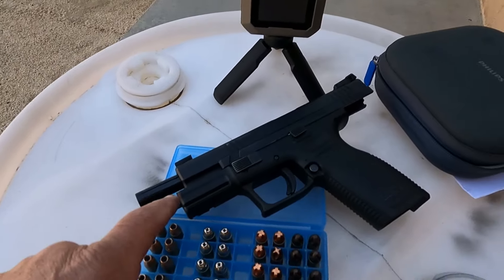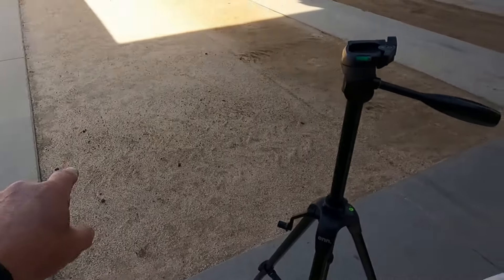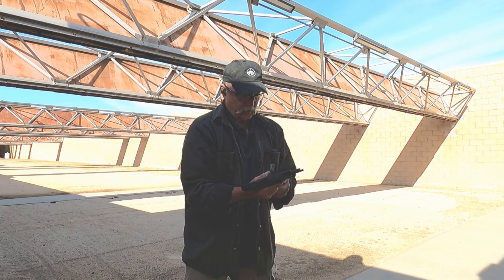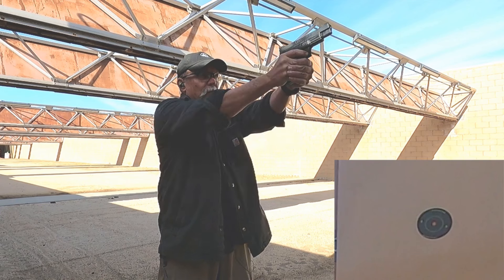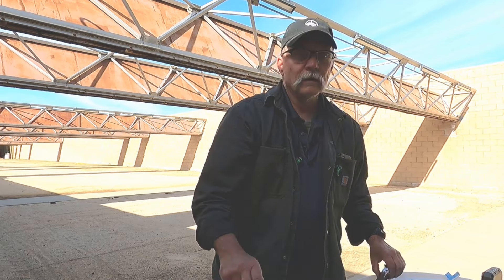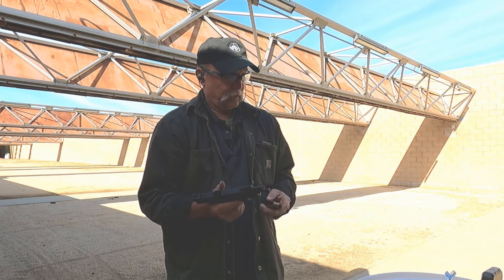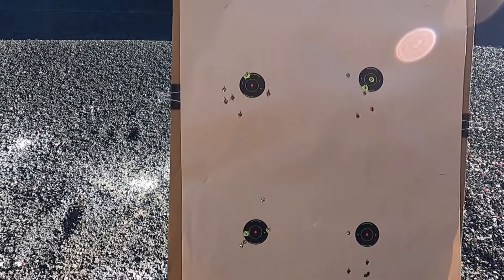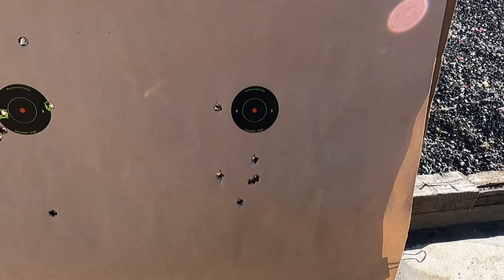Testing bullets from Eric G in the XD9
Today we are Testing bullets from Eric G in the XD9.

Viewer Eric G sent me some 9mm / .355" bullets to test out, I tried some previously in the .380 and the 350 Legend, now let's see if they work any better in the 9mm, specifically my Springfield XD9.